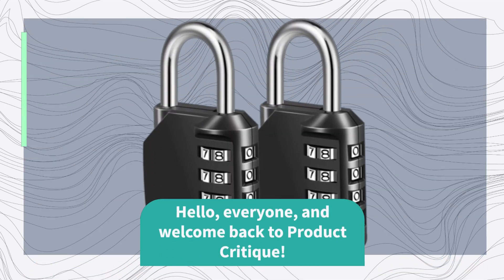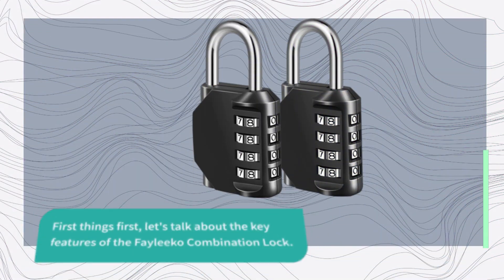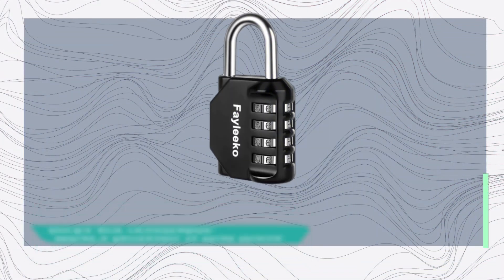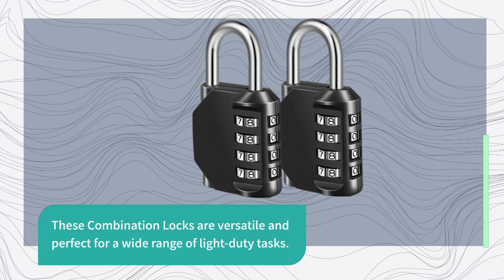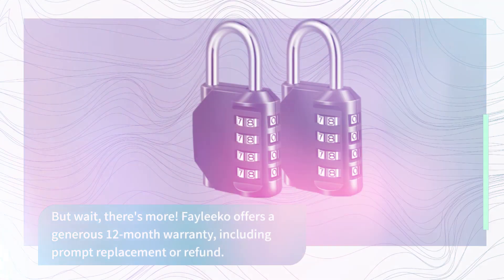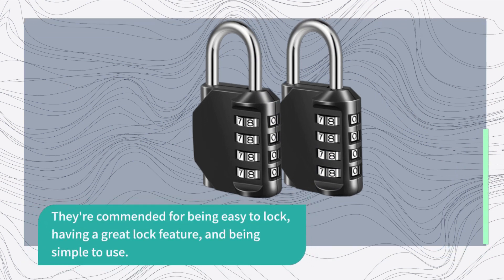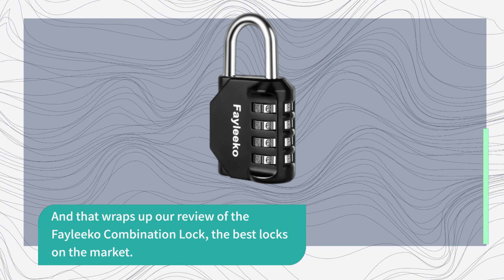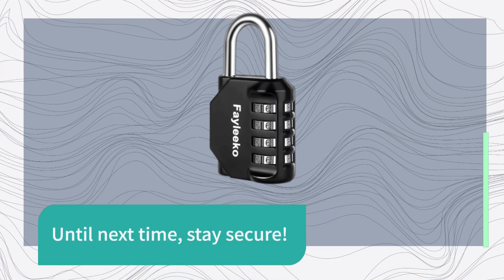🔐 Best Locks Lockpickinglawyer | Best Biometric Door Lock 2024 | Lock It Up! 🔐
Amazon Product Name : Best Locks Lockpickinglawyer

Looking for the Best Locks Lockpickinglawyer? Look no further! In this video, we'll be reviewing and ranking the top lock options available. Whether you're looking to secure your home, protect your belongings, or enhance your personal safety, we've got you covered with our comprehensive list of the Best Biometric Door Lock 2024. Don't miss out on this essential guide to finding the perfect lock for your specific needs. Check out our picks and get ready to bolster your security with the Best Biometric Door Lock 2024!